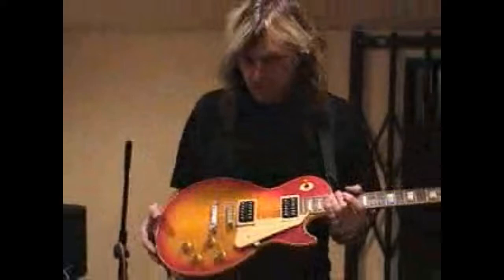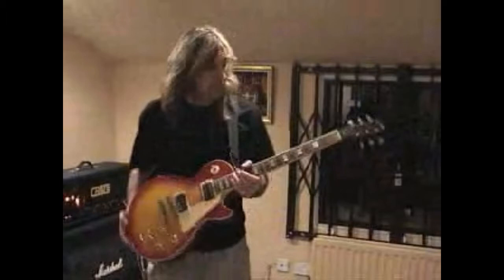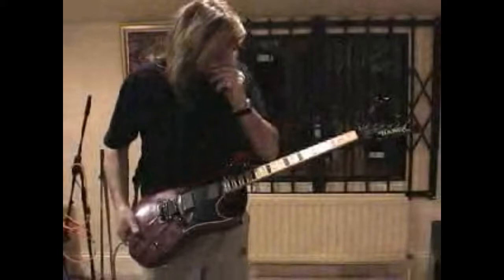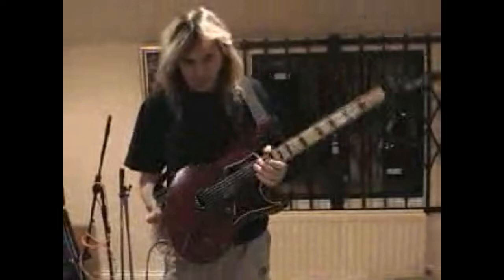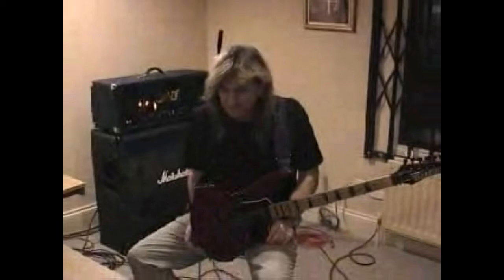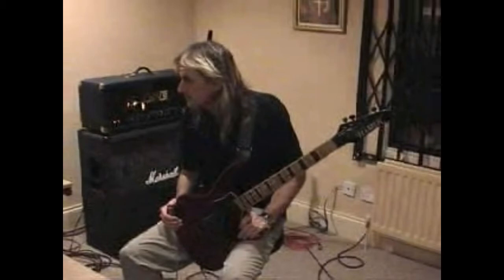Glenn Tipton 2